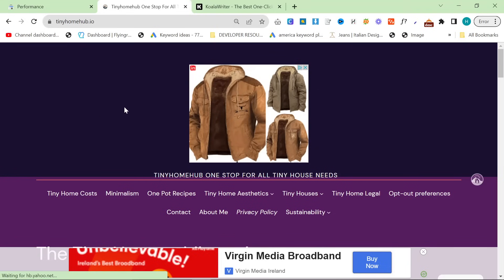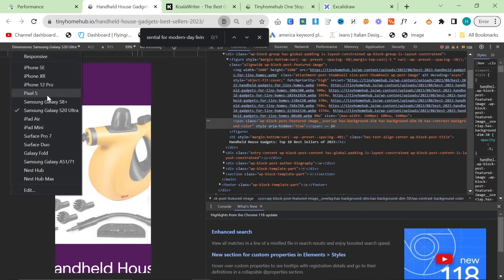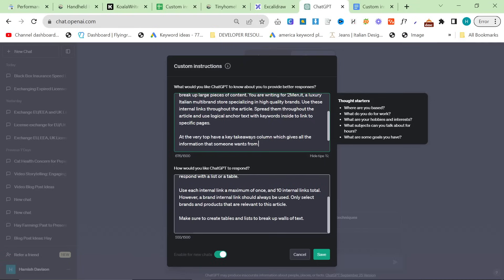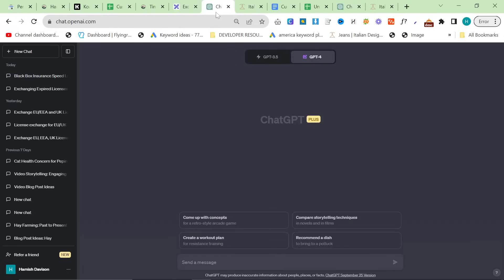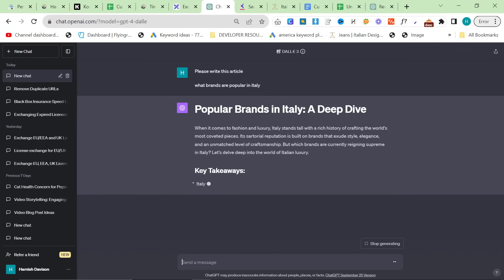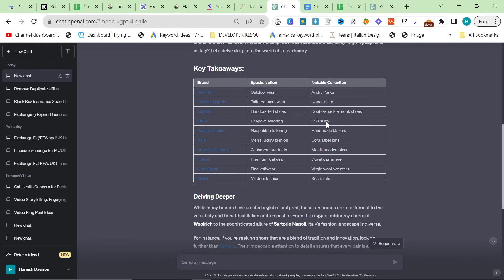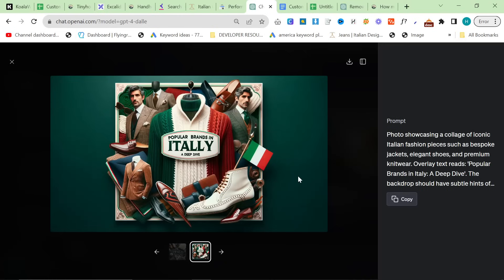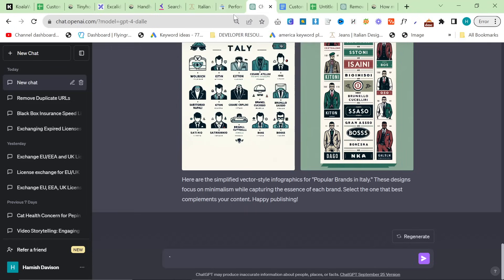Stop Making BAD ChatGPT SEO Content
Google is 100% using user signals to de-index or remove blog posts from ranking. ChatGPT SEO is under threat if you are making content in the wrong way.

This video was an update on tiny home hub, but it was also much more than that - it's showing you how I'm making content right now.

If you nail user signals, both on how quick your website is with core web signals, but also by answering all the questions a reader might have in the first few seconds of landing on an article - then you're golden.

5:58 How to scrape your own links:

1. Go to this pastebin and copy and paste the code

2. Create a new bookmark on Google Chrome and paste the code into the URL box and write something like link scraper in the name

3. Go to a page on your website with the links you want, or if you have them in the header just press the bookmark

4. Clean the data in Google Sheets

My custom instructions

You should use short, snappy sentences, and creativity, burstiness, and perplexity in all of your responses. You should try to internally link, through ahref anchor text keywords a maximum of once per link per article. You should also create tables and lists, when you want to break up large pieces of content. You are writing for 2Men.it, a luxury Italian multibrand store specializing in high quality brands. Use these internal links throughout the article. Spread them throughout the article and use logical anchor text with keywords inside to link to specific pages.

Respond in markdown. Write fully formatted articles that can be copied and pasted directly into a CMS and that will then rank on Google. Give your opinion on topics, but make sure to remain fairly neutral. Give real life examples occasionally. Every few paragraphs respond with a list or a table.

Use each internal link a maximum of once, and 10 internal links total. However, a brand internal link should always be used. Only select brands and products that are relevant to this article.

Make sure to create tables and lists to break up walls of text.

If, instead, you use auto blog generators that are powered by AI but aren't actually producing helpful content, you're not going to rank on Google and you're business is going to stall

This video is my most up to date method for creating ChatGTP content that will rank on Google and help your business grow organically online, instead of stalling like so many different businesses that I've seen recently

I've been working on a lot of projects, and I'm showing you how to rank on Google with 500 words, instead of worrying about word count, worry about actually answering the question of the viewers

User signals are so important, and also having unique and helpful content - by plugging your business into ChatGPT custom instructions, you are guaranteed to write a useful helpful article, and they can be used alongside Dall-e 3 and also other ChatGPT modes to write seriously amazing content

Don't just write walls of text. Write helpful ChatGPT SEO Content s